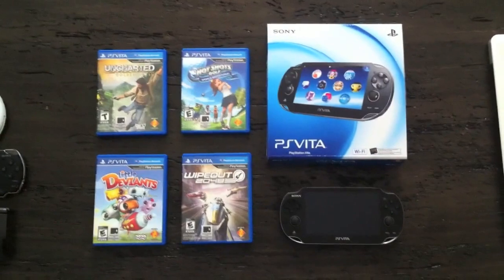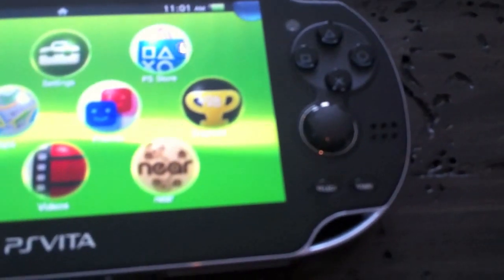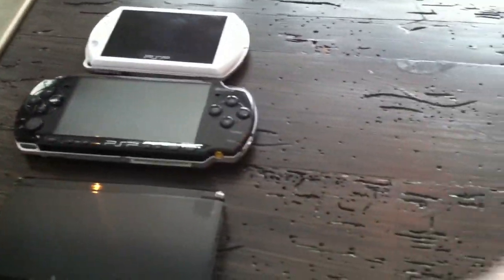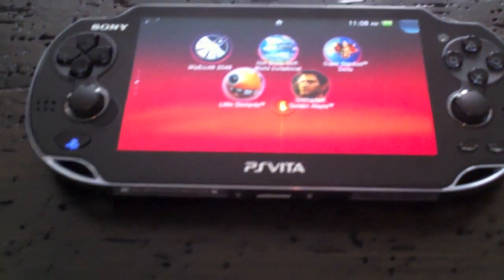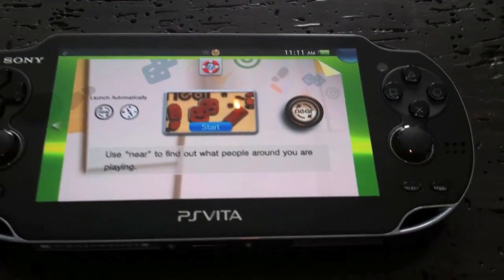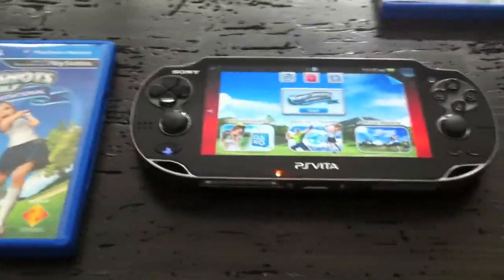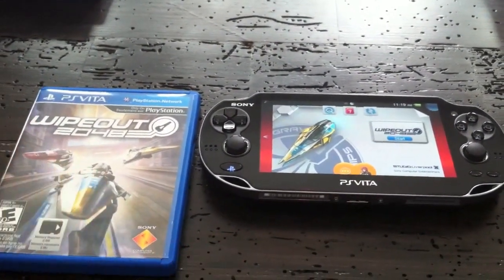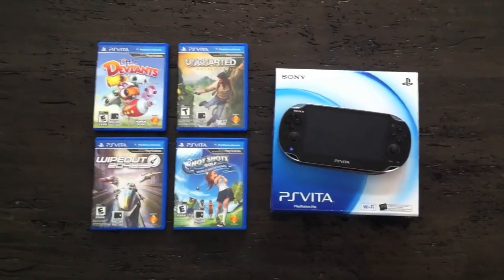PS VITA Early Review & Game Impressions - NA Edition